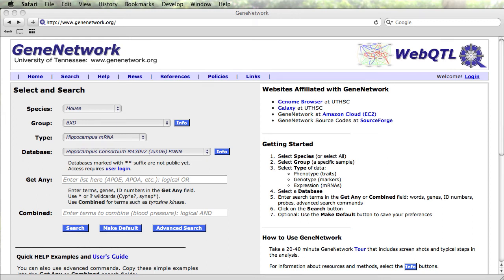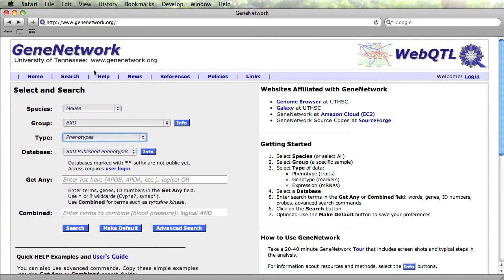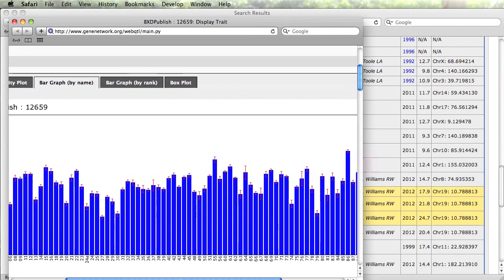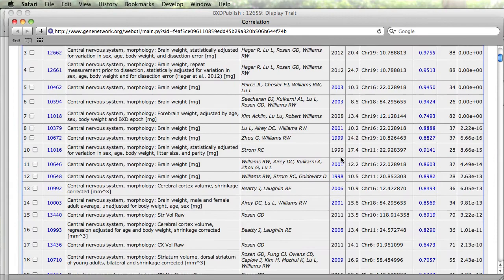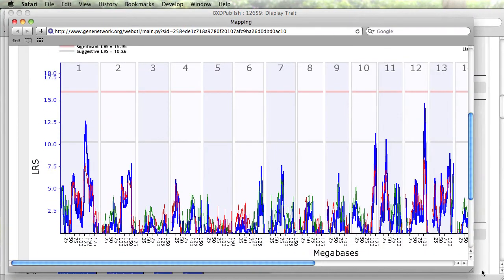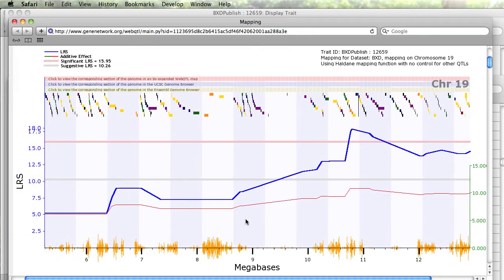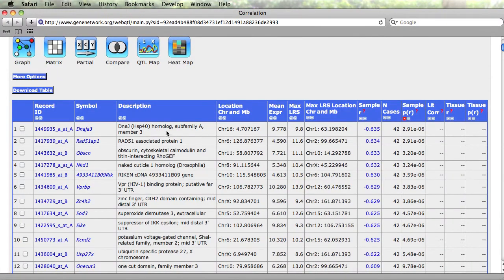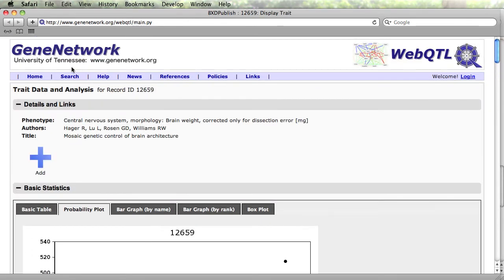Introduction to Gene Network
GeneNetwork is a group of linked data sets and tools used to study complex networks of genes, molecules, and higher order gene function and phenotypes. GeneNetwork combines more than 25 years of legacy data generated by hundreds of scientists together with sequence data (SNPs) and massive transcriptome data sets (expression genetic or eQTL data sets). The quantitative trait locus (QTL) mapping module that is built into GN is optimized for fast on-line analysis of traits that are controlled by combinations of gene variants and environmental factors. GeneNetwork can be used to study humans, mice (BXD, AXB, LXS, etc.), rats (HXB), Drosophila, and plant species (barley and Arabidopsis). Most of these population data sets are linked with dense genetic maps (genotypes) that can be used to locate the genetic modifiers that cause differences in expression and phenotypes, including disease susceptibility.

Users are welcome to enter their own private data directly into GeneNetwork to exploit the full range of analytic tools and to map modulators in a powerful environment. This combination of data and fast analytic functions enable users to study relations between sequence variants, molecular networks, and function.